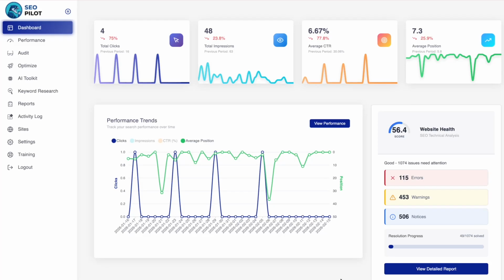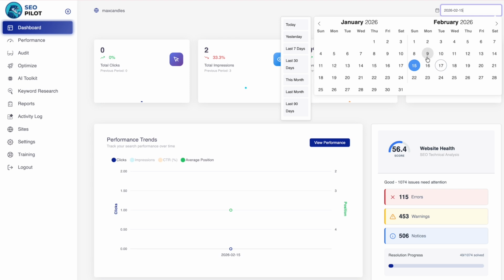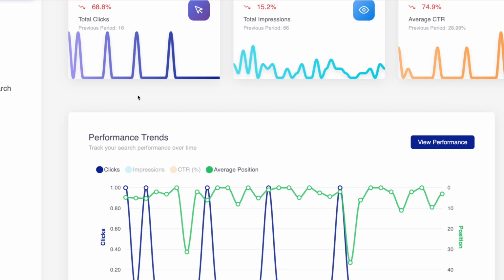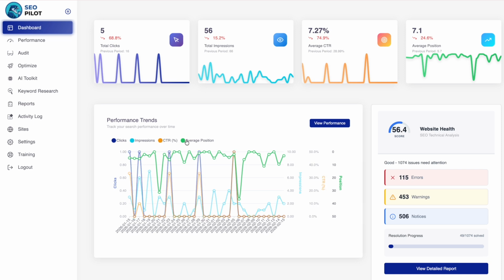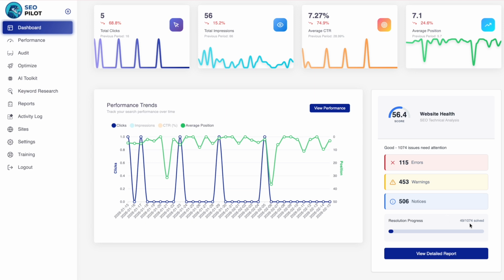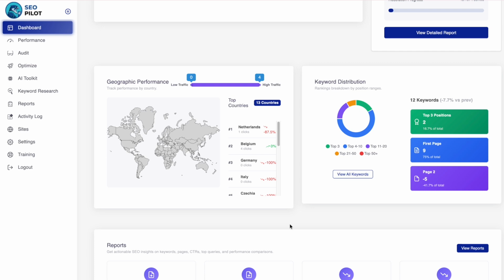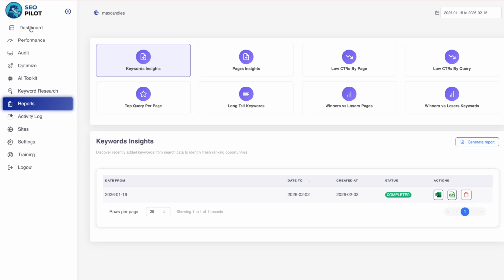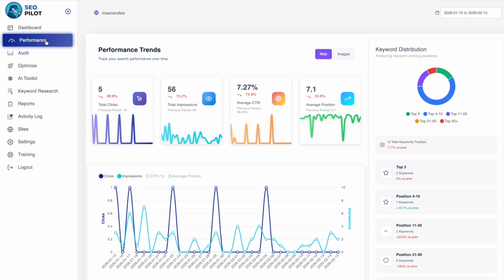3. SEO Pilot Tutorial — Dashboard Overview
In this tutorial we walk through the SEO Pilot dashboard and show how to monitor website performance, clicks, impressions, CTR and average ranking positions.

SEO Pilot helps you detect and fix SEO issues automatically and improve both Google and AI search visibility.